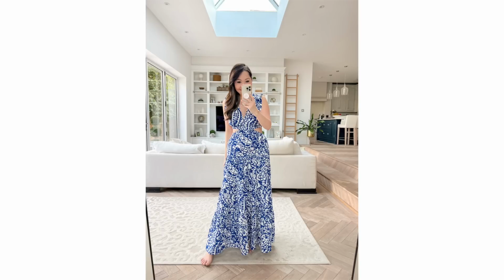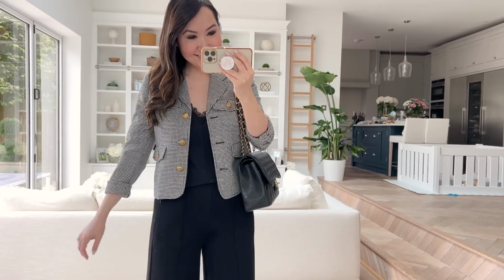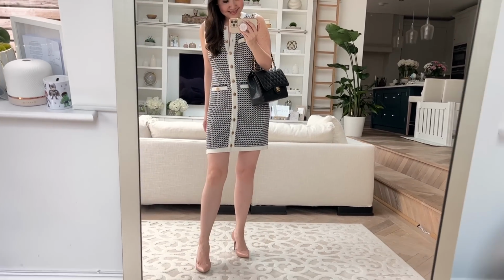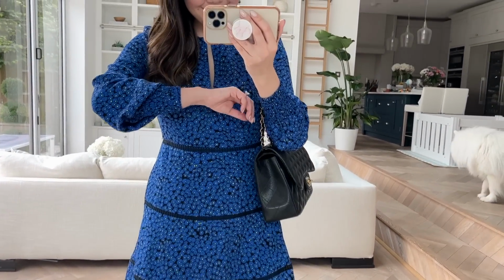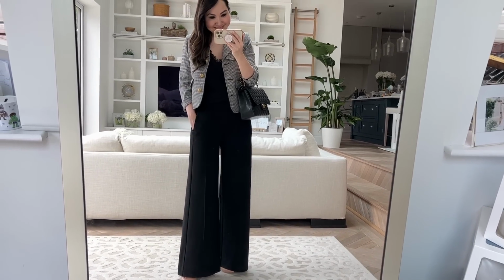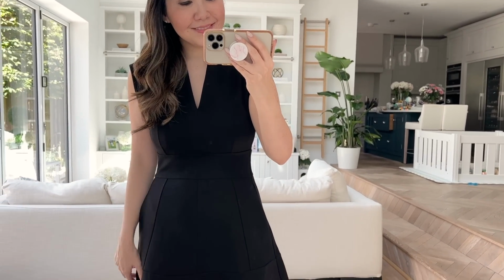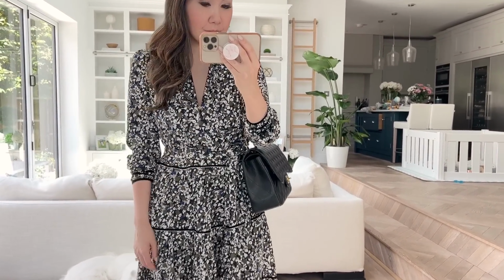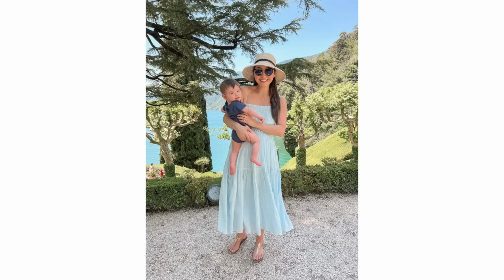New Season Classic Style | Upgrading My Transitional Wardrobe!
1. ME & EM Cropped Jacket (US)

2. ME & EM Knit Dress (US)

3. ME & EM Blue Midi Dress (US)

4. ME & EM Black Palazzo Pants (US)

5. ME & EM Black Cami (US)

6. ME & EM Black Ponte Dress (US)

7. ME & EM Printed Dress (US)

8. White Embroidered Skirt (US size 2)

9. Blue Printed Dress (size Small)

Thank you to ME & EM for partnering with me on this video!

Pampas grass (in background of my videos – I purchased two bunches to create the effect)
My phone case